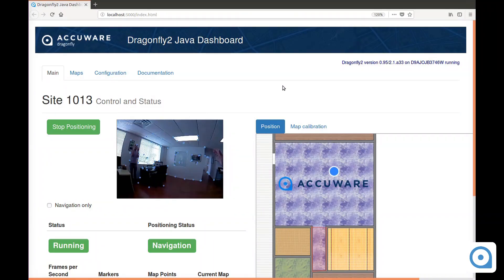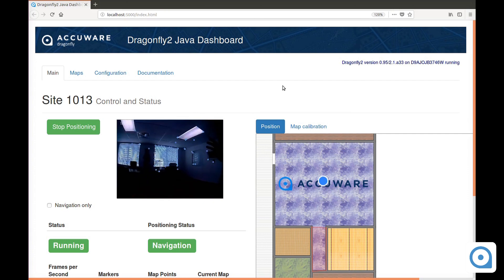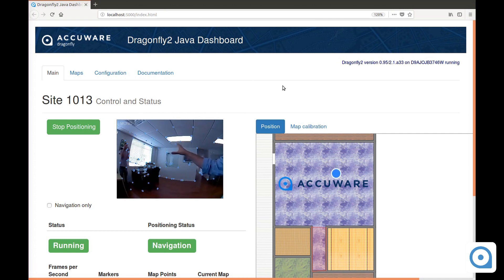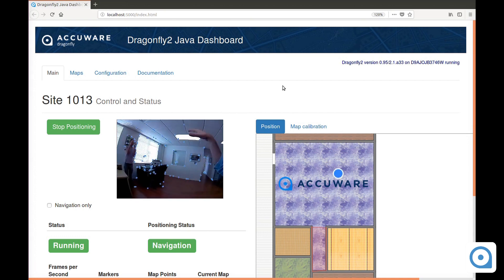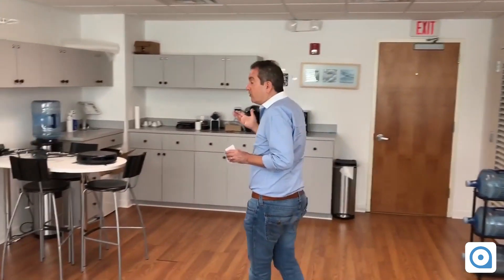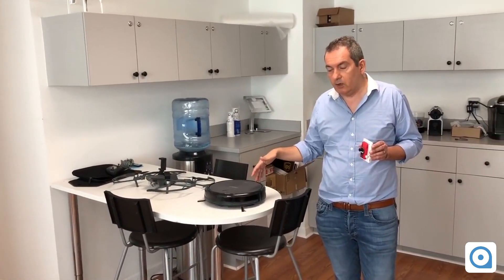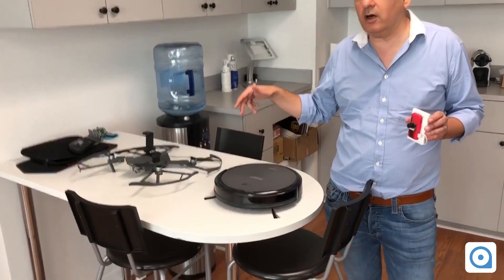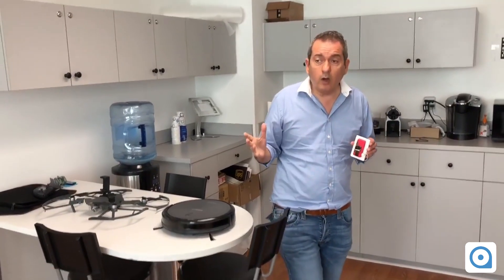Dragonfly Accurate location in 3D using a single camera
In this video, we demonstrate the latest version of Dragonfly, our precise positioning system using SLAM on a single camera. In this demonstration, we mount a camera on a Raspberry Pi that transmits a video stream to a server. This video stream is then analyzed in real time by the remote processing server and the location is displayed on a floor plan or a 3D referential. This solution can be used to accurately locate a robot, drone or any other automated guided vehicle in 2D or in 3D, both in an indoor and and outdoor environment.